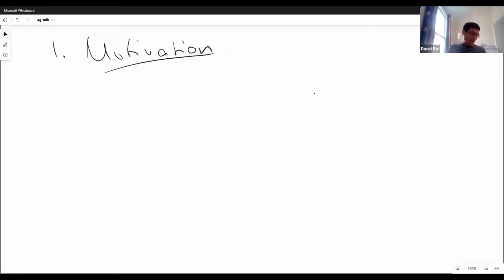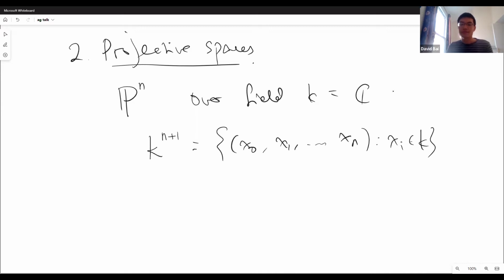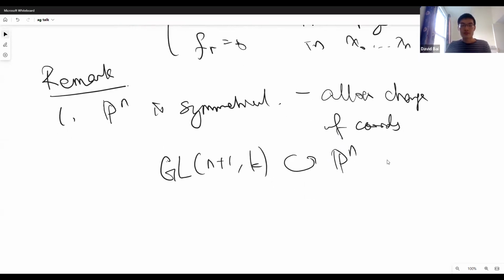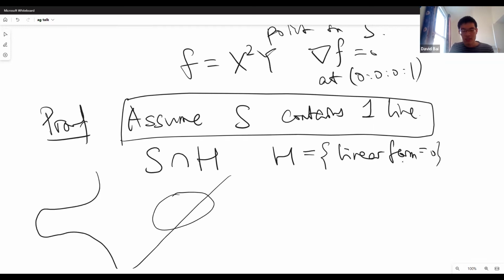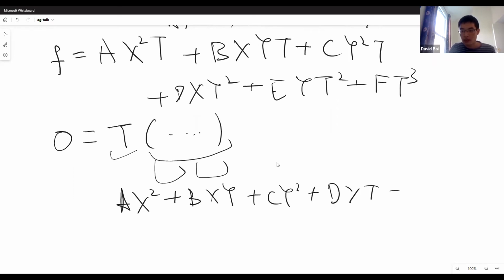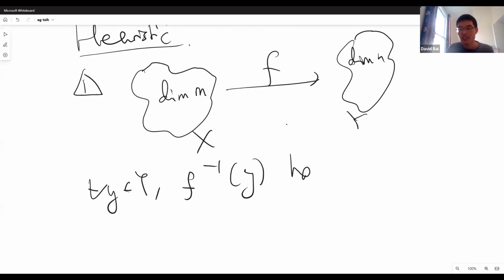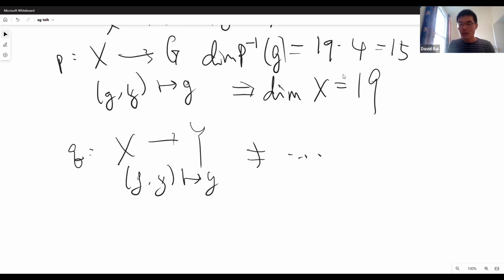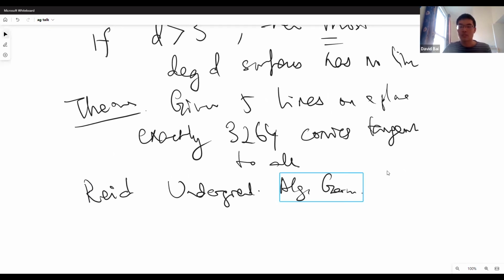27 Lines on a Smooth Cubic - David Bai - The Archimedeans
Enumerative geometry is a branch of algebraic geometry that exploits the rigidity of algebraically-defined geometrical objects to prove unexpected combinatorial facts about them. One of the first nontrivial results of this type is the following  (Cayley & Salmon 1849): There are exactly 27 distinct lines on any smooth cubic surface over ℂ (i.e. nonsingular surface defined by the zeros of a cubic polynomial).

The talk will start with a discussion on the motivation and basic setting of classical algebraic geometry. We'll then go through a partially elementary proof of Cayley & Salmon's result, with a view towards the general methods for these kinds of problems.

Prerequisites:
Surprisingly, not a lot is needed for most parts of the talk. David will assume basic familiarities with polynomials in several variables as well as linear and quadratic forms. The talk will include a brief introduction to projective spaces, but some prior knowledge about them would definitely be helpful.